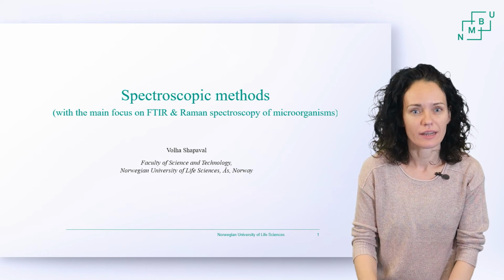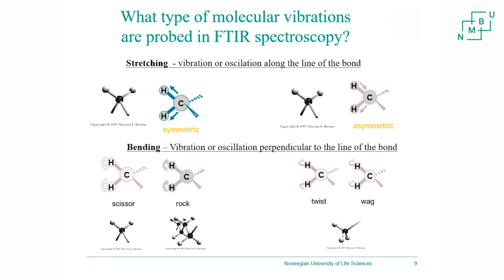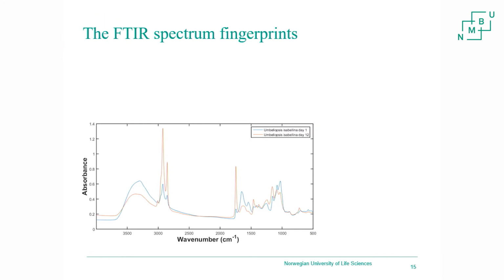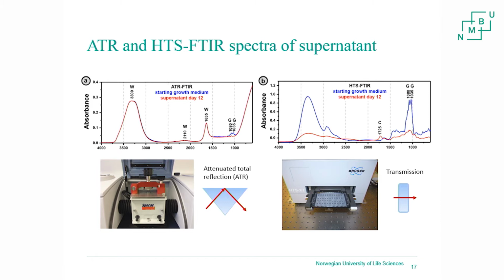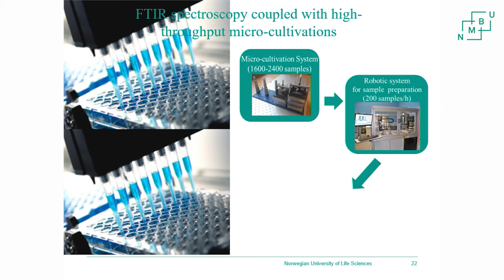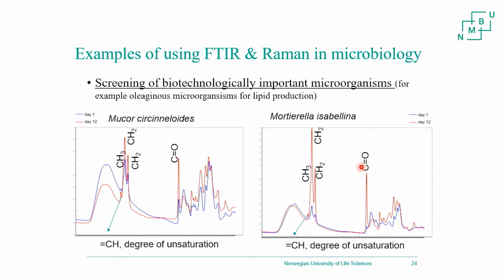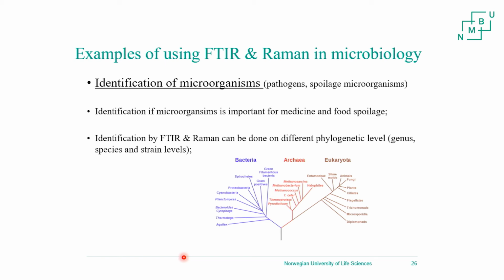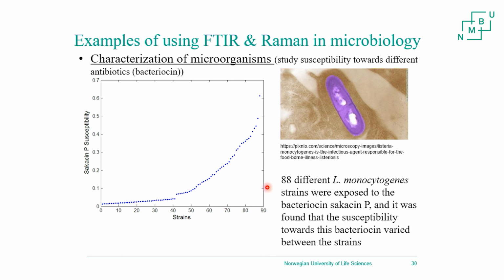M3. Spectroscopic methods | Mining Biospectroscopy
Module 3. Spectroscopic methods by Volha Shapaval for BioSpec's Summer School at NMBU.